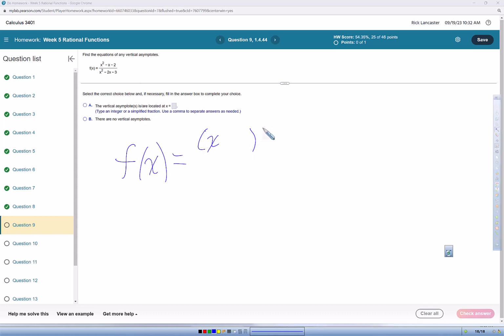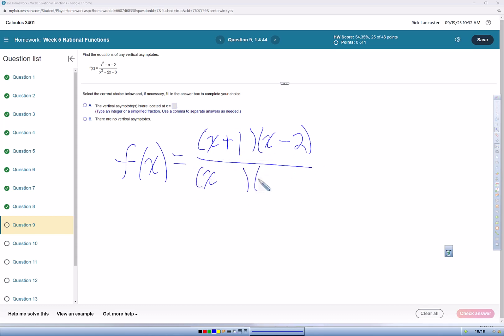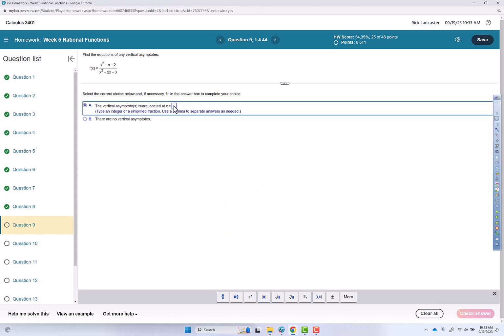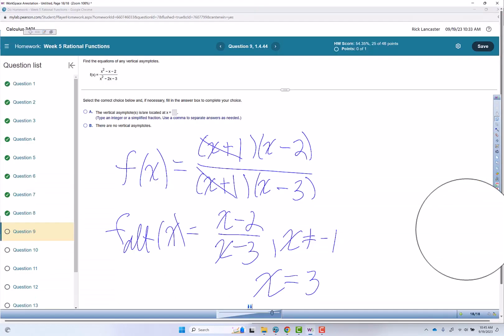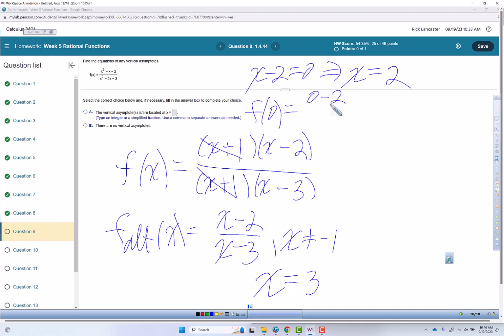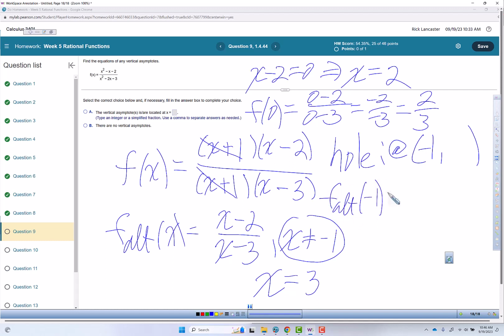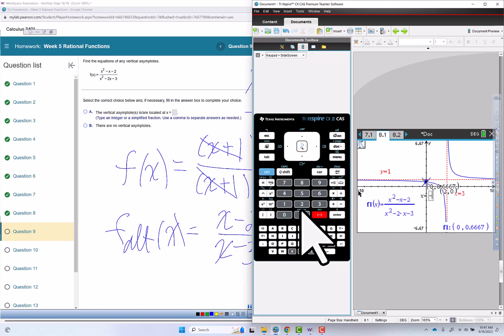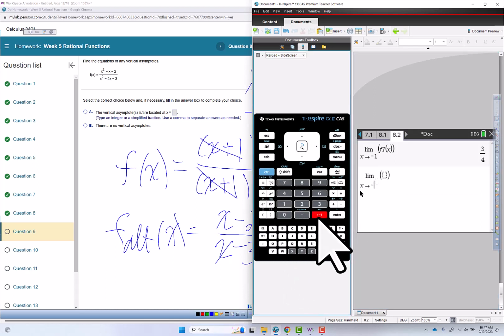Rational Functions 09